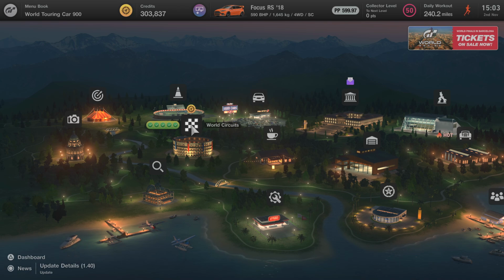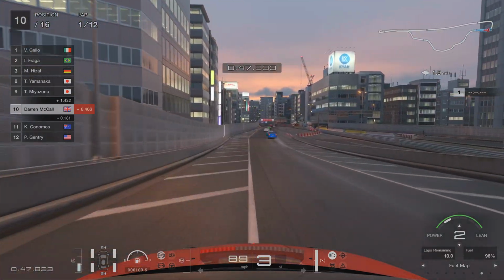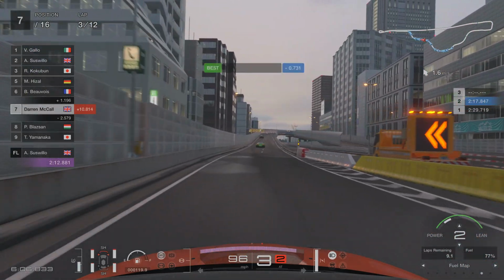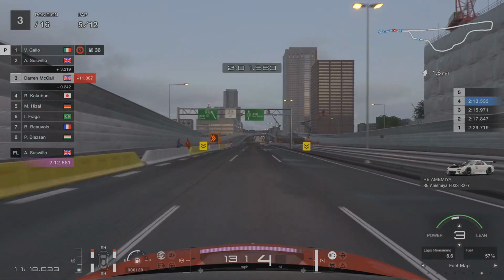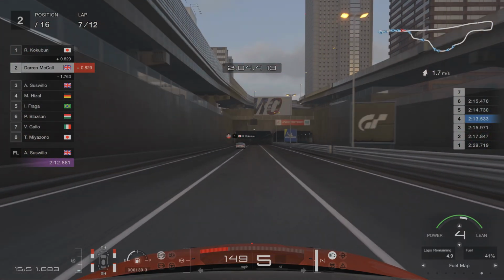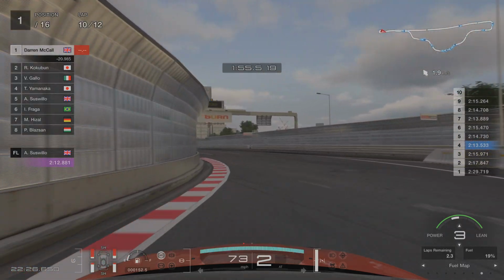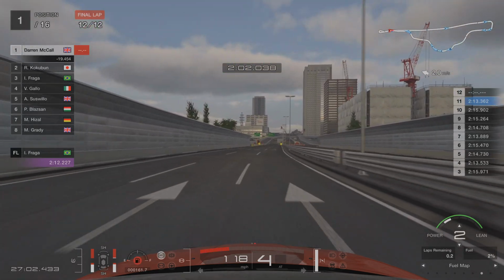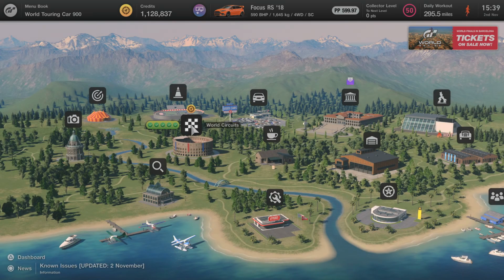Gran Turismo 7 (PS5) - Making Money Tokyo Expressway - Ford Focus V8 engine swap